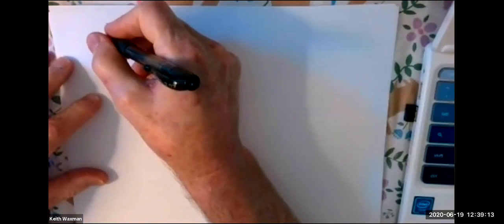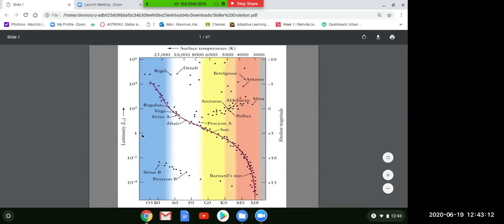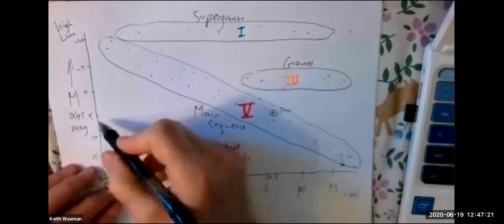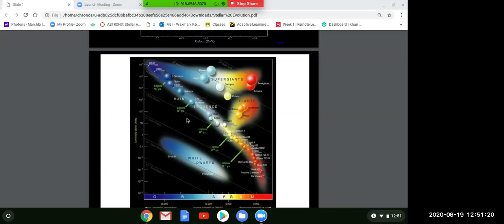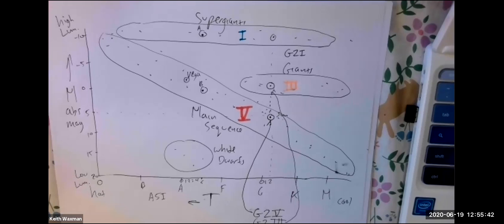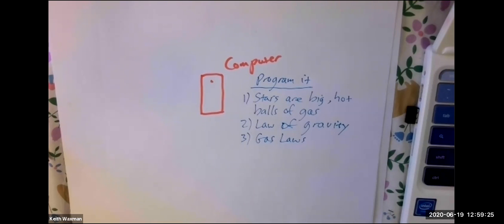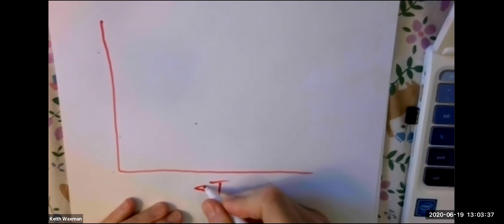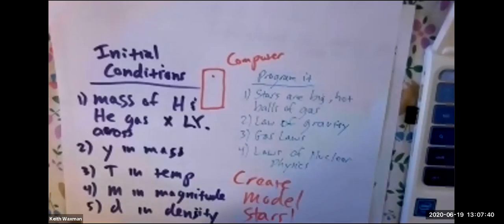GMT20200619 193833 The H R Di 1686x768